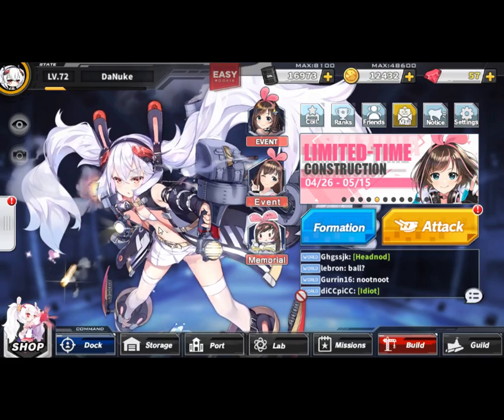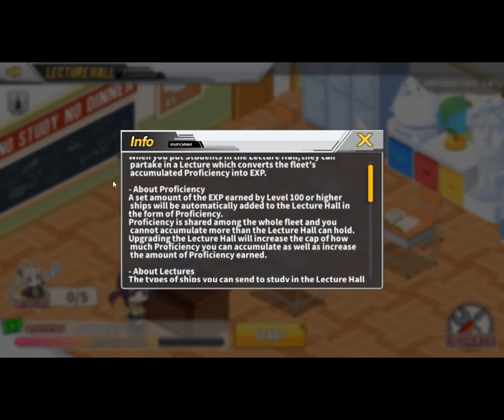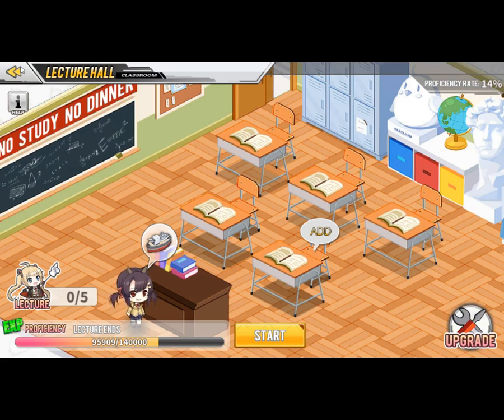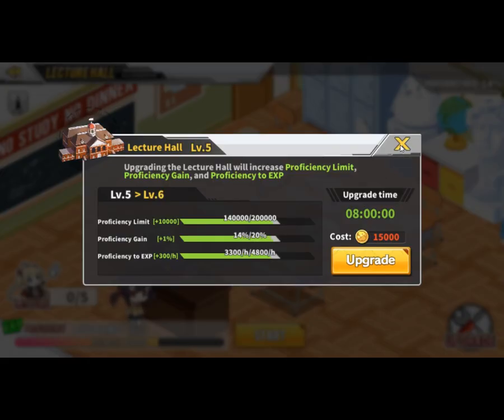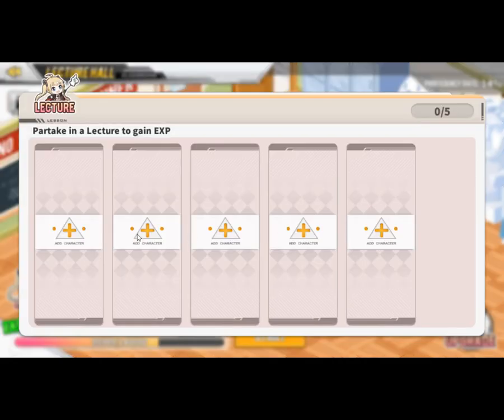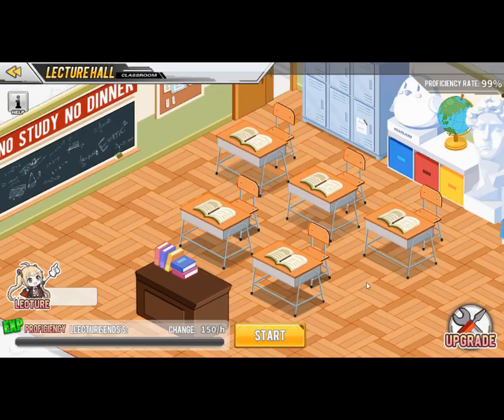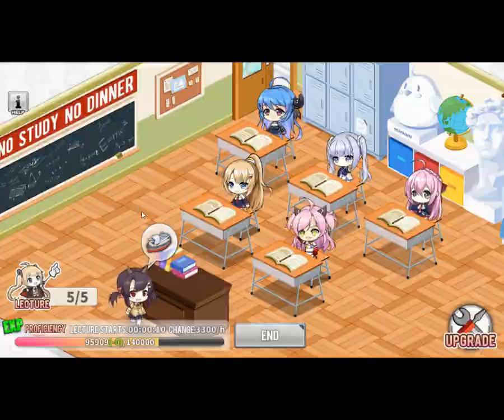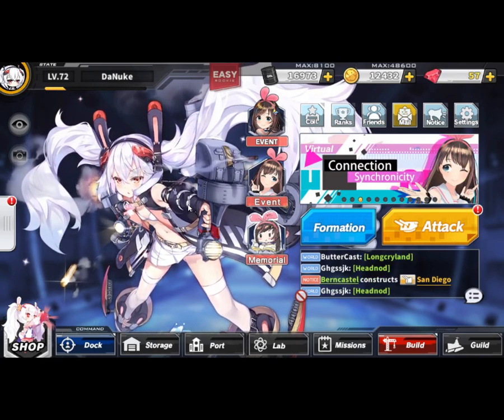Azur Lane Beginners Guide Episode 5: Part 4: Lecture Hall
Time to go to school in the Lecture Hall.   If you want to talk to me discord link is